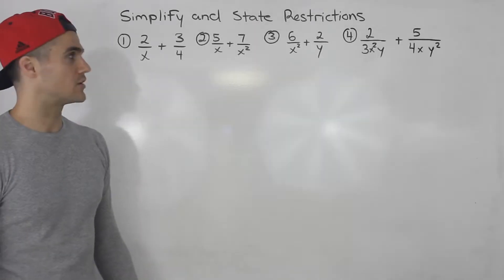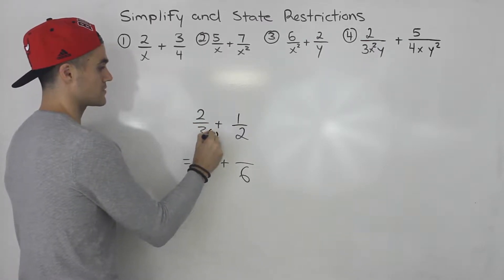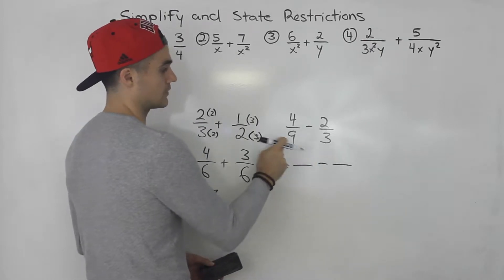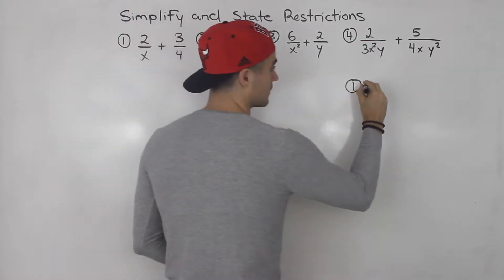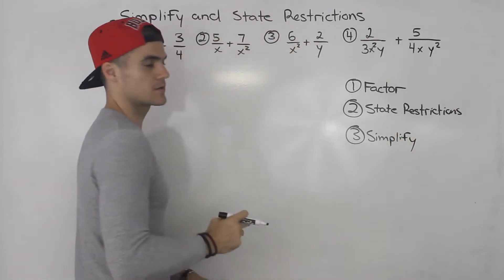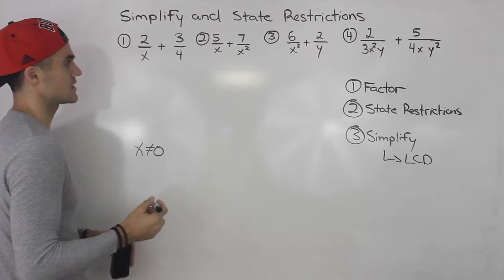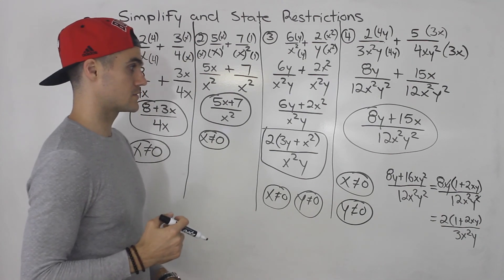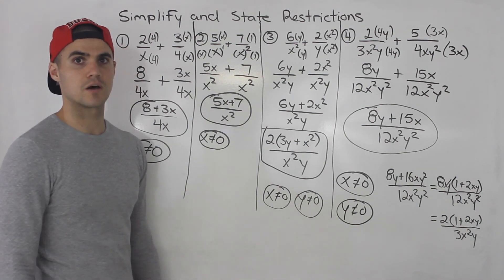MCR3U - Adding & Subtracting Rational Expressions Part 1 - Grade 11 Functions